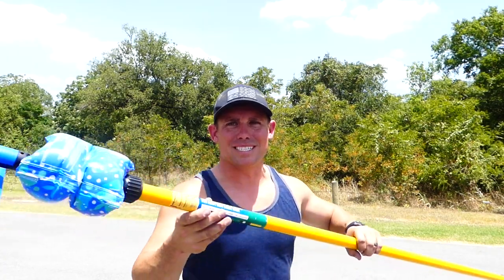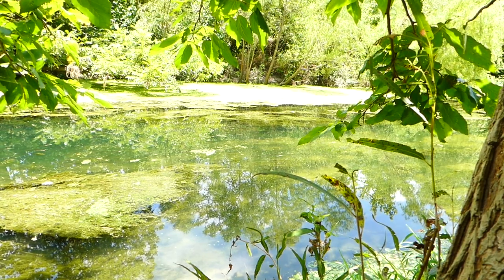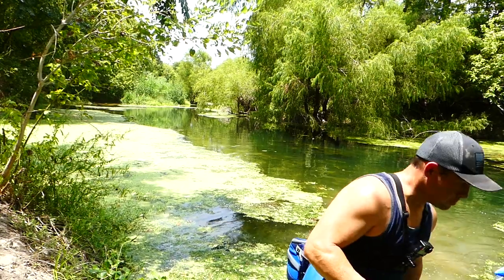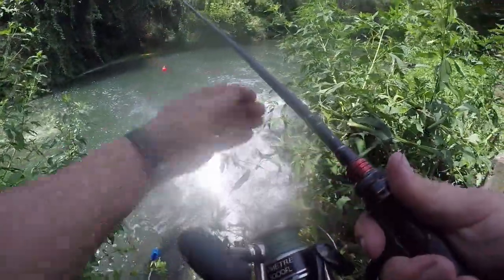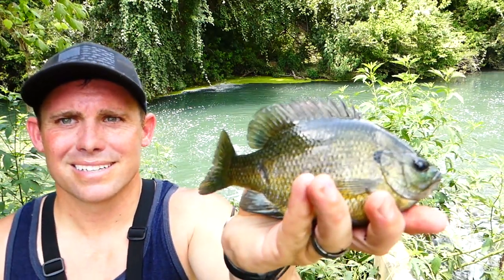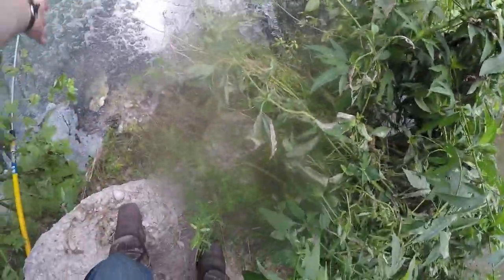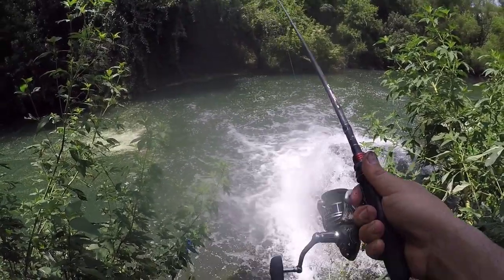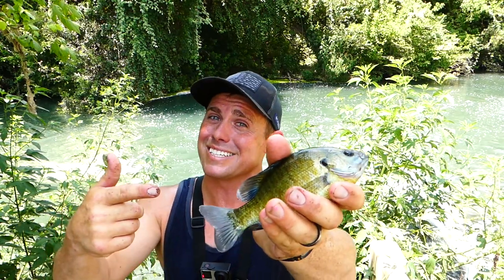Spillway Bluegill Fishing! So Many Fish!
This SEWER Spillway was Loaded with Fish! What Did I Catch on the Creek!
I went fishing on the creek and went to a spot I knew about from looking over Google Maps. It is the dog days of the summer so fishing can be tough. The fish in the other parts of the creek just were not wanting to bite. I hiked a little ways to this spillway and the water was alive with so many fish. I believe I caught Bluegill, Green sunfish, and Red Breasted sunfish. I am trying to learn more about the sunfish family and which fish are which. I made an underwater camera and plan on using it to get some underwater film of these fish hitting. Let me know if you like fishing on the creek or if you have fished a sewer plants water outlet like I did in this video.